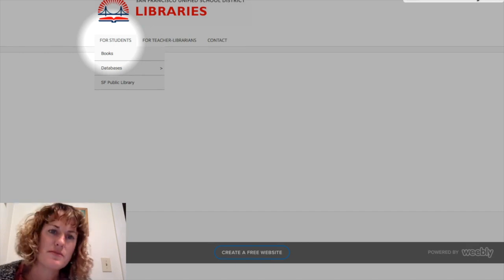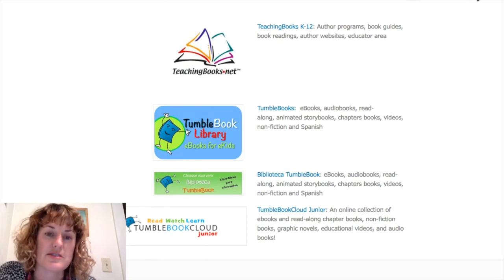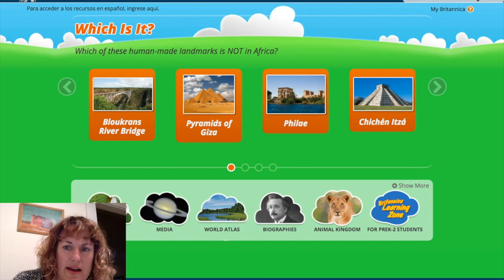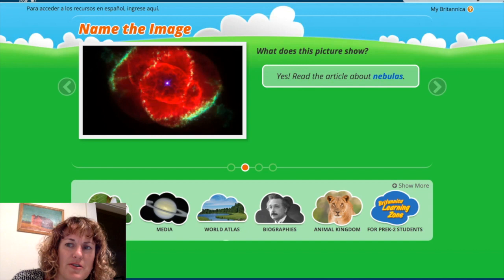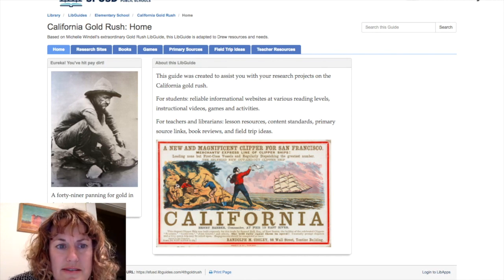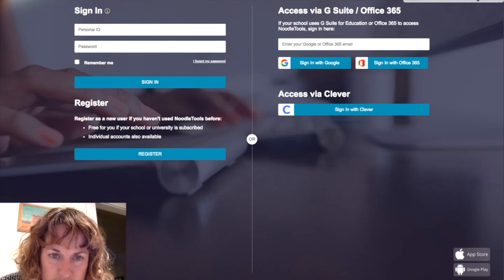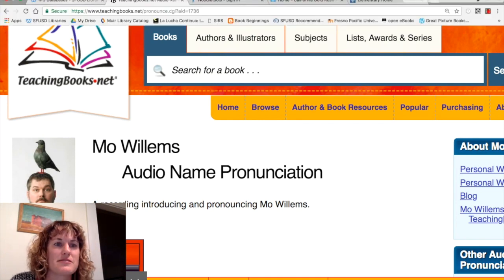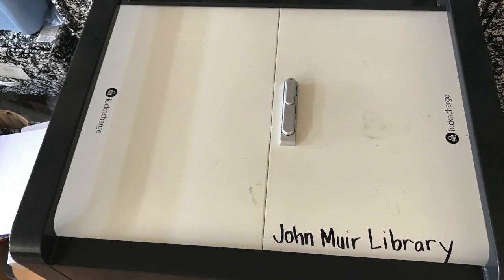Library Orientation Section 3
This video is about Library Orientation Section 3